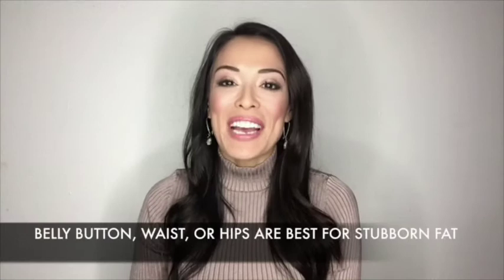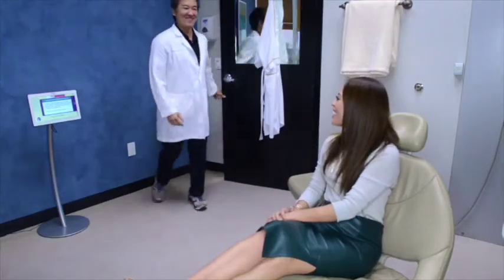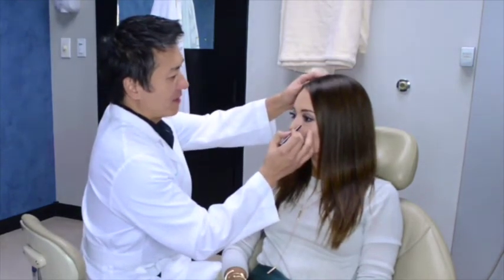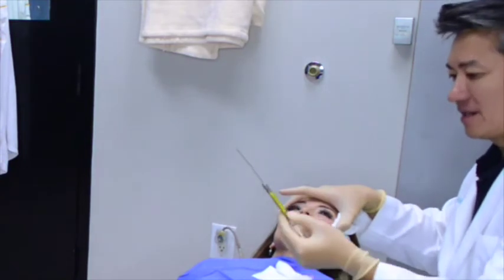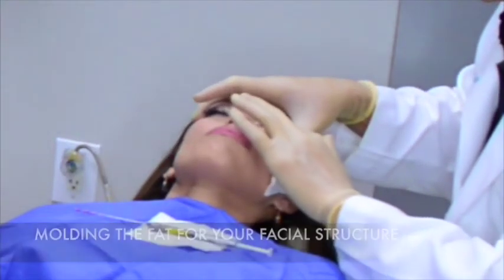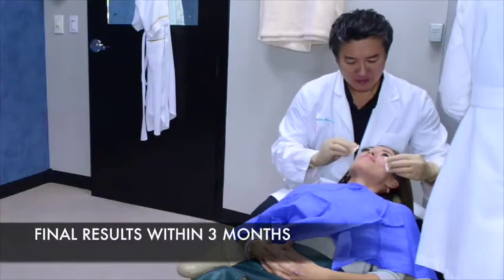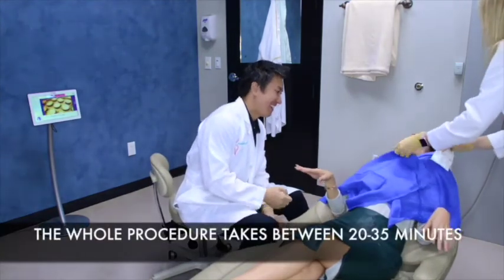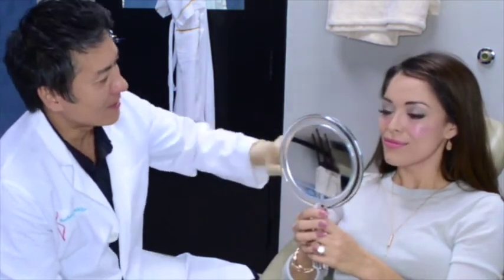FAMI PROCEDURE EXPERIENCE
My FAMI experience